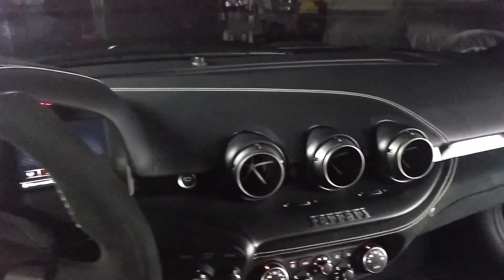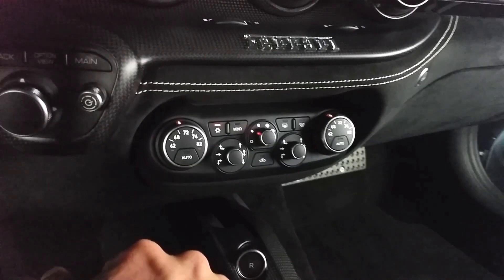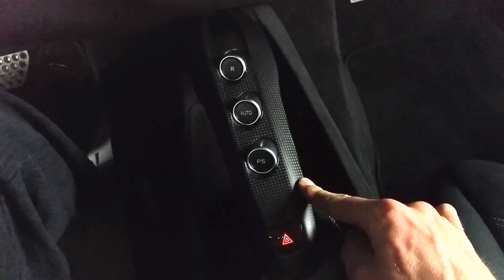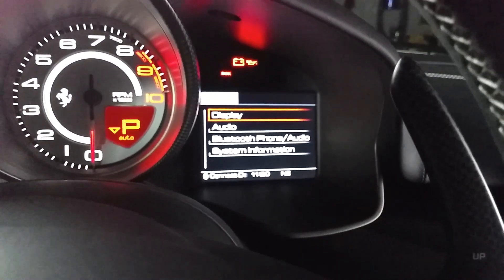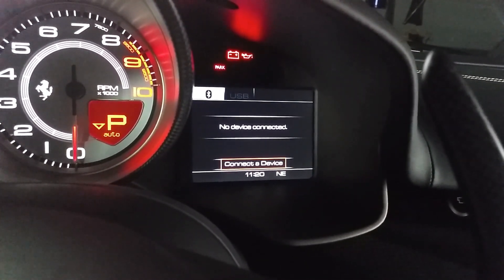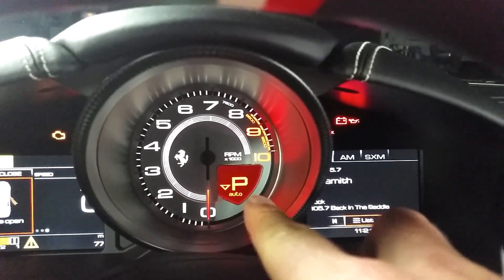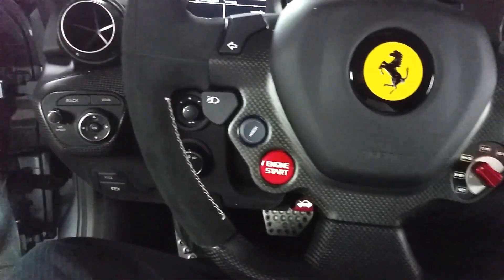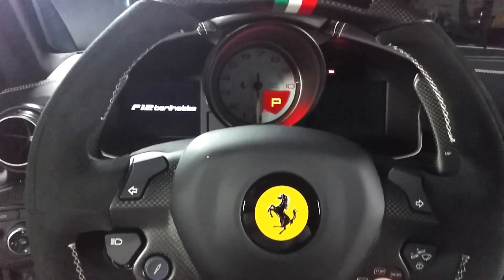2016 Ferrari F12 Berlinetta Feature Overview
I was SO excited for an opportunity to climb inside a 2016 Ferrari F12 Berlinetta and highlight a few of the interior features.  I have always been a fan of the entire Ferrari line and have always thought they were good looking cars that were fast and at another level of performance.  After sitting in this Italian masterpiece for a bit I have come away with an ENTIRELY new respect and reverence for the brand.  I have never seen pure craftsmanship, attention to detail, and uber-luxury combined in a single form such as this.

I hope you enjoy this video as much as I enjoyed sitting in this amazing machine!

Still have questions?  PLEASE let me know so I can help you!  It is my goal that you would understand your vehicle after watching my videos!
I am a sales professional with more than a decade of experience at Flow Lexus of Greensboro in Greensboro, North Carolina.